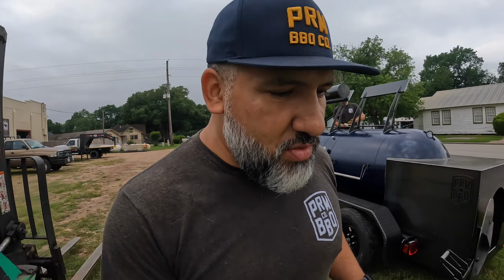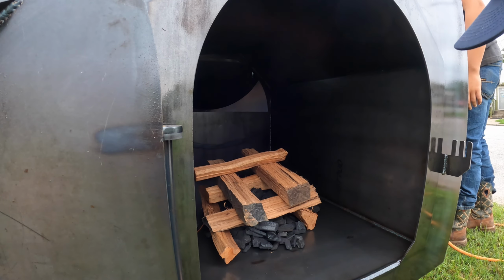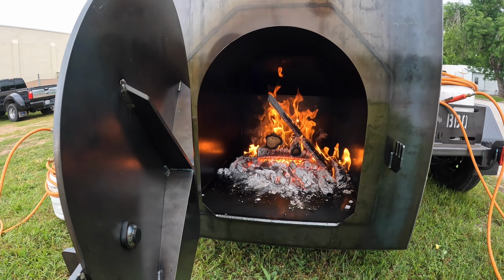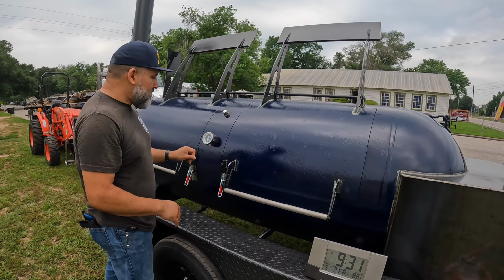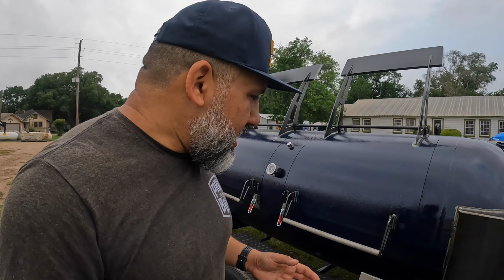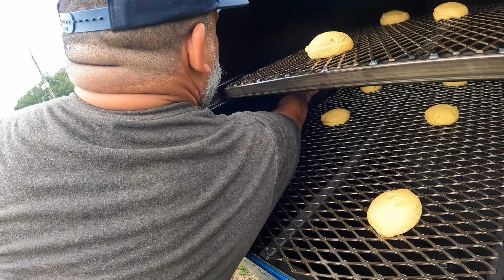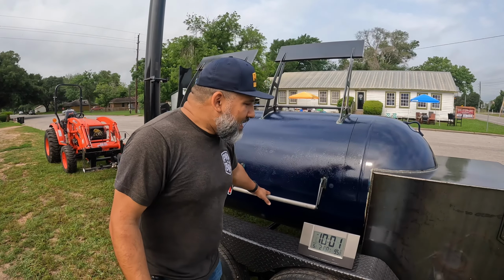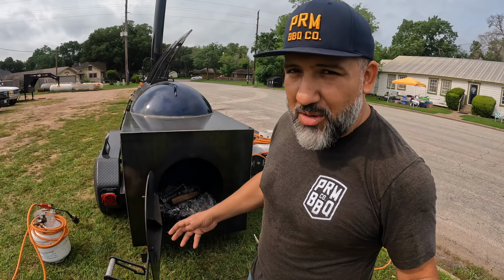Biscuit Test Smoker - 500 gallon PRM BBQ Co.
Today we run a biscuit test on our 500 gallon offset smoker.  Here are some specs on the smoker. 36” x 38” firebox insulated with ceramic fiber insulation.  We don’t just insulate a couple inches around the interior firebox we completely fill the whole cavity.  We use an 8” pipe for the smoker along with a collector.  This particular unit came with a traditional paddle damper at the top of the smokestack but standard they come with internal dampers.  The last element to the cooking anatomy would be the heat deflector we use to lower the radiant temperature blasting the protein.

In this video you will see the evenness of the cook throughout the cook chamber.  As usual the temperature is always hottest at the top rack closest to the firebox but even then with such a delicate piece of food, being dough you can still see how well it performed.

Like what you see and what to place an order?

We are you PRiMe barbecue company.  ✌🏼

Looking for a smoker pit?  We can help you.  Need money to buy it?  Let our banking partner help you.

Low lead times.  High quality